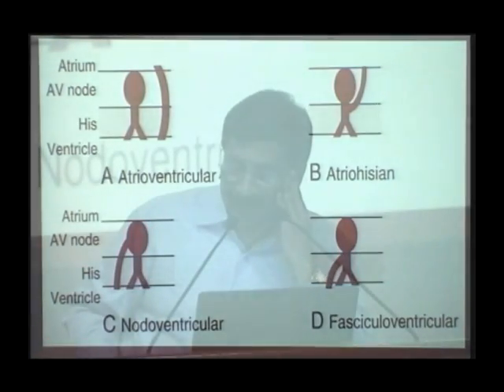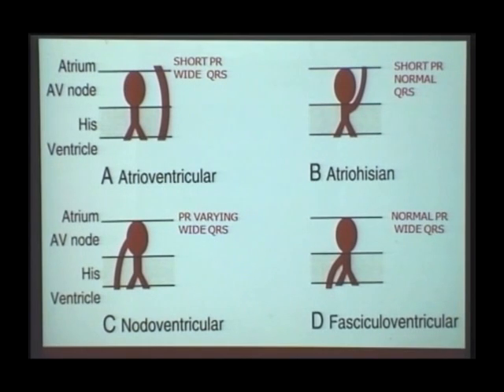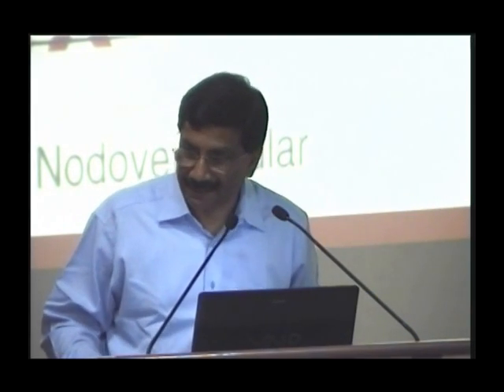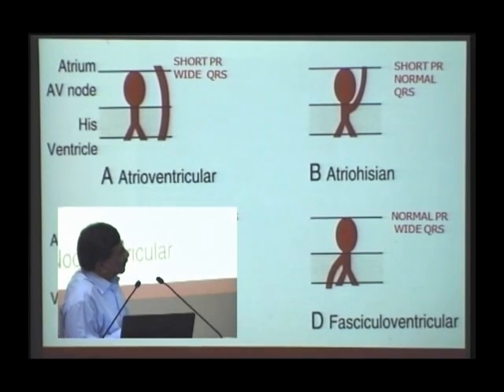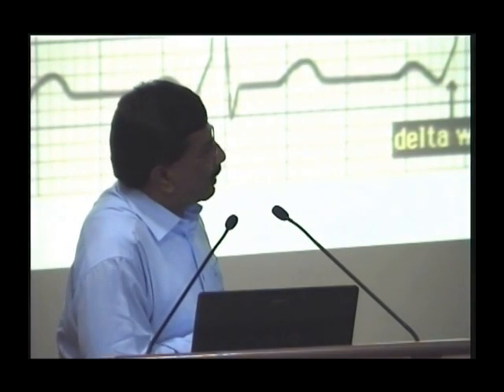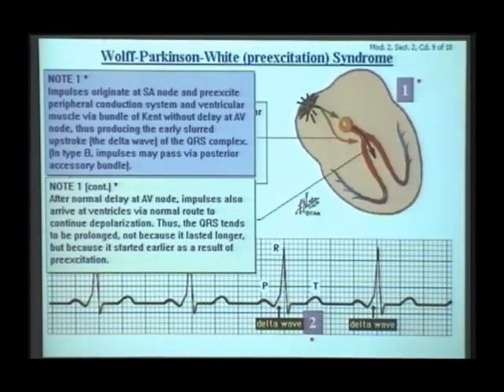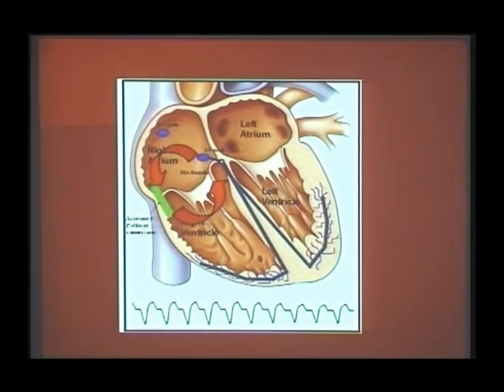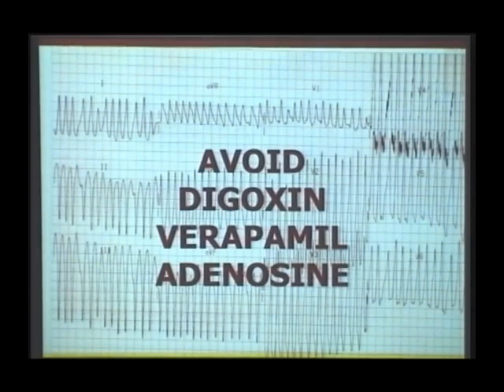8.ECG preexcitation - Dr. M Cheniappan